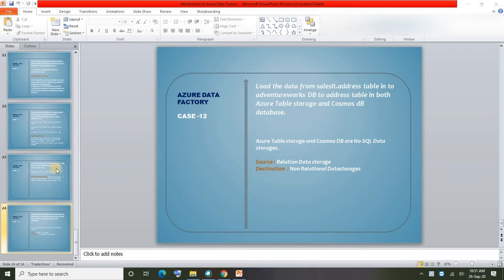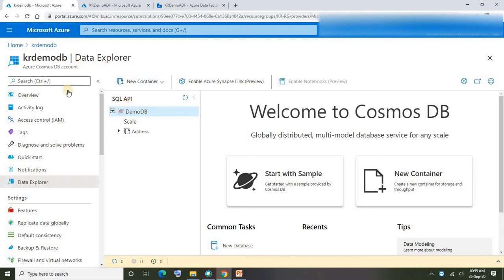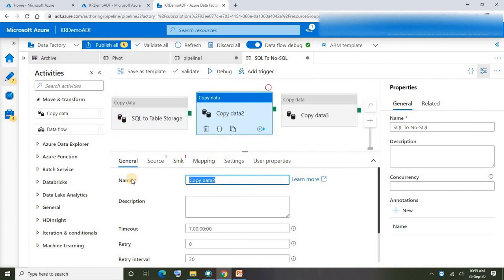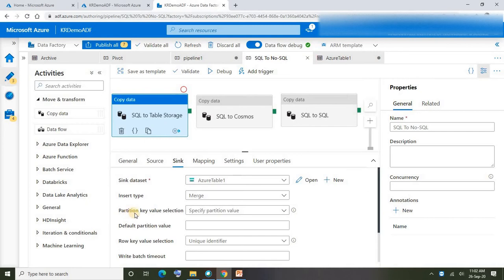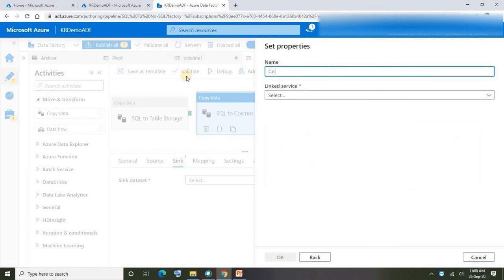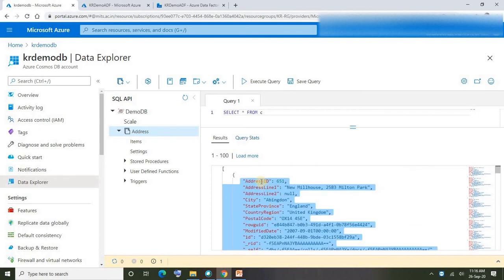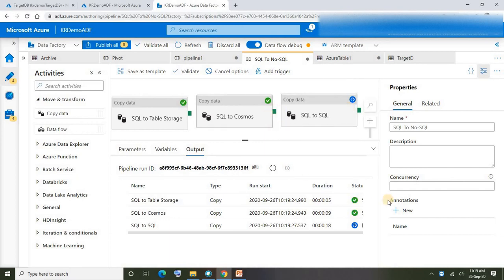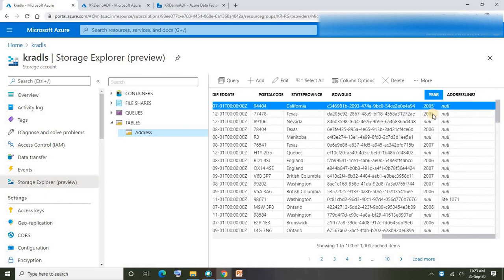SQL to Azure Table Storage & Cosmos DB | SQL Storage To No-SQL Storage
Load Data From Azure SQL Database To Table Storage & Cosmos DB | SQL Storage To No-SQL Storage